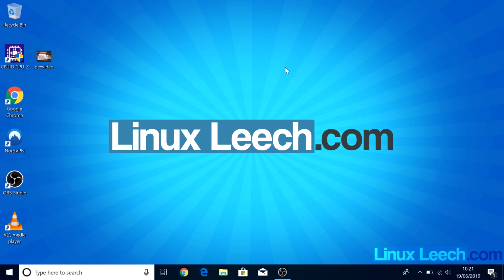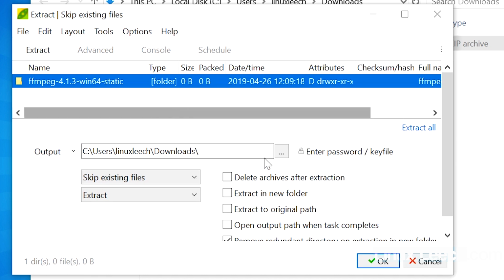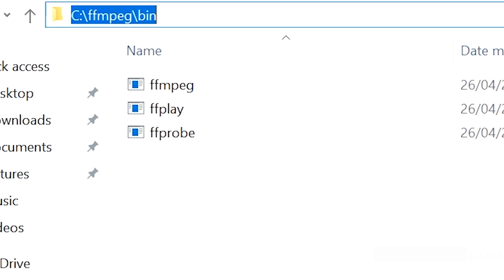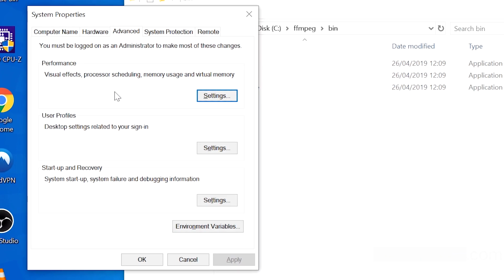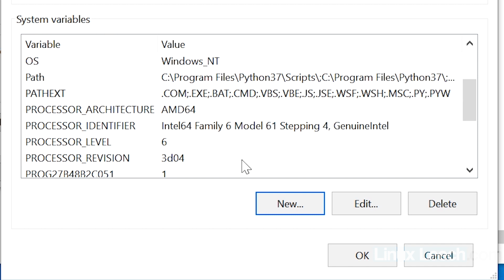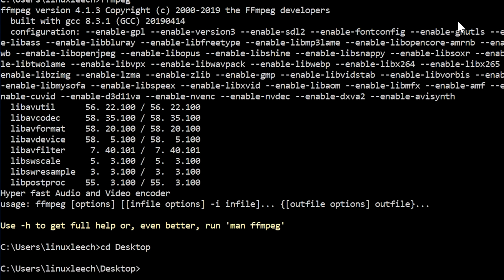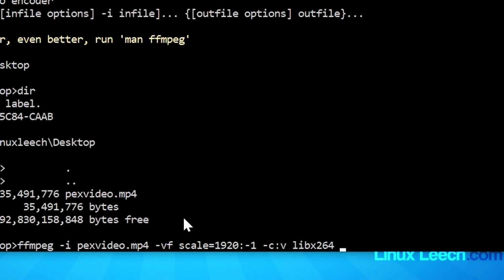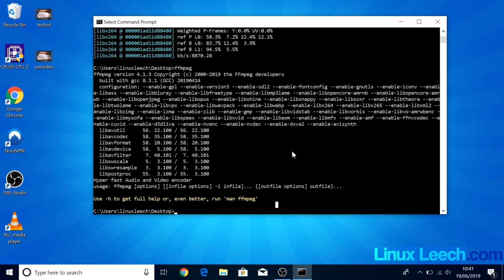Install FFmpeg on Windows 10 - 2019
How to Install FFmpeg on Windows 10 Easy and Fast.
In this video we install FFmpeg on Windows 10 first we download and extract a static build of FFmpeg we then add our downloaded FFmpeg build to our system path so we are able to run it from any directory on our Windows 10 system simply by typing FFmpeg and not the full path to our FFmpeg binary.

You need to download the ffmpeg zip file ending in "win64-gpl-4.3.zip"

old link no longer works

We finish off with testing our newly installed instance of FFmpeg by changing the scale of a 4k video to 1080p. One thing to note about this static build of FFmpeg is that it comes with support for nvidia nvenc hardware accelerated encoders and Intel quick sync.
So if you have a modern NVIDIA graphics card that has nvenc or a modern Intel CPU with support for quick sync you will be able to utilise those to dramatically accelerate video encoding tasks with FFmpeg.